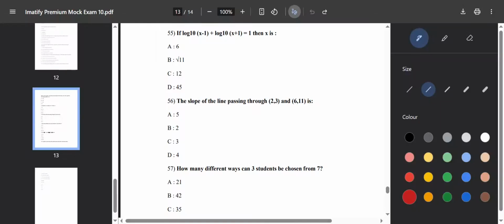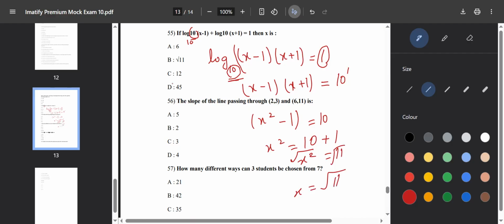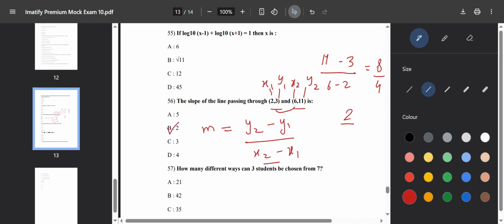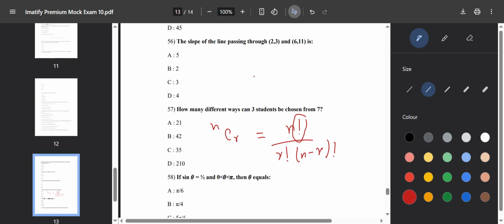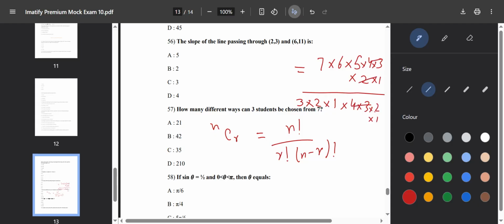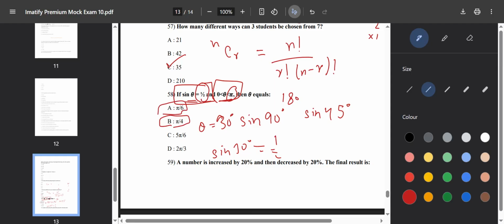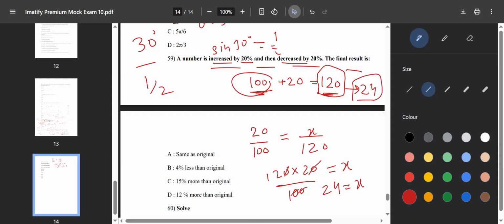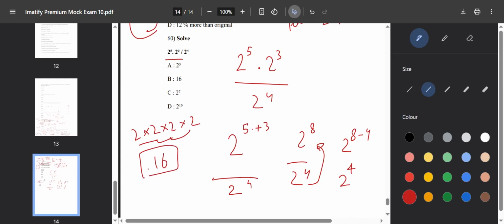IMAT Math Concepts: Logarithms, Slope, Combinations, Trigonometry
Logarithms: 📊 The inverse operation of exponentiation, used to solve equations with exponents.
Percentages: 📈 A proportion or fraction of a whole, often expressed as a percentage (%).
Trigonometry: 📐 The study of triangles, focusing on relationships between angles and side lengths.
Combinations: 🔢 A way to calculate the number of ways to choose items from a larger set, without regard to order.